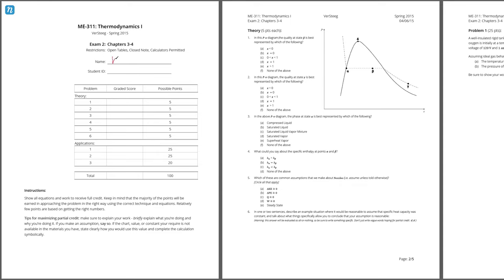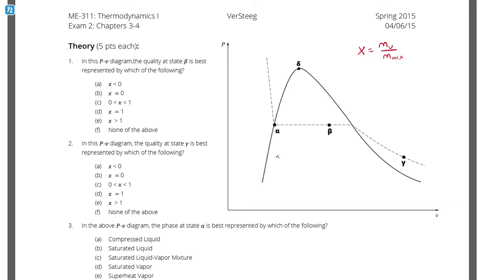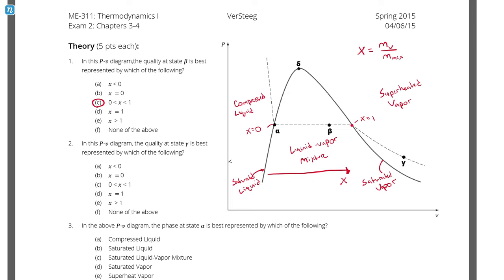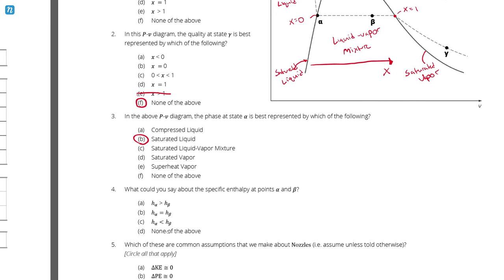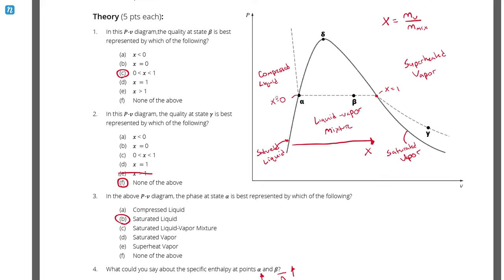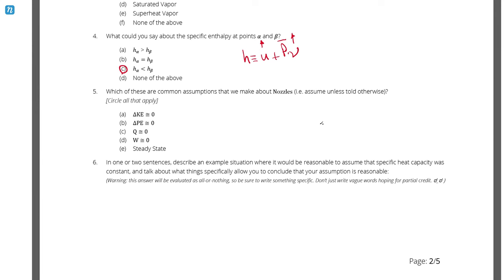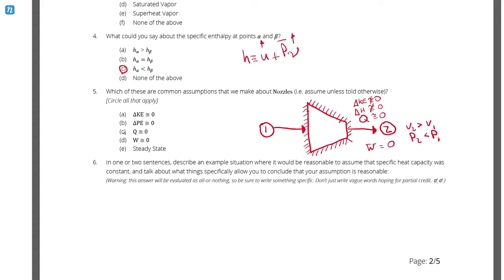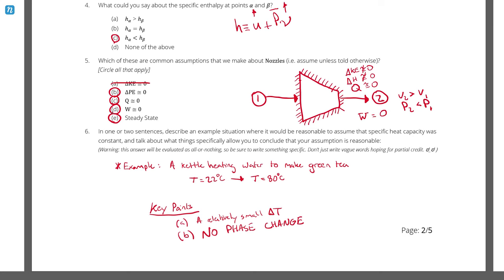Solution - Intro/Theory Questions, Spring 2015, Exam 2, Thermodynamics I